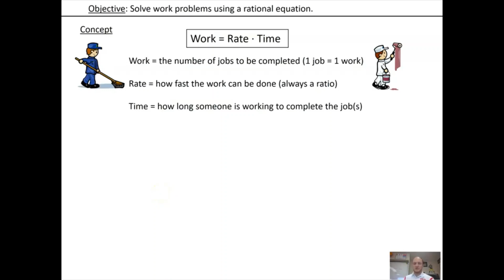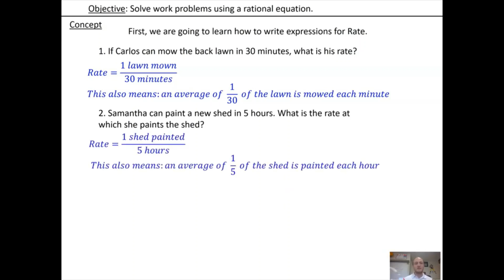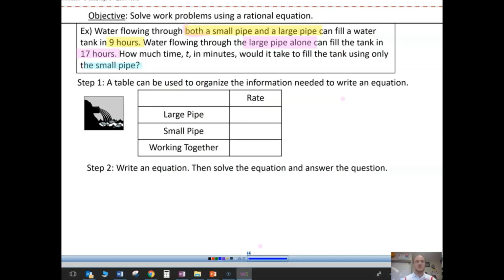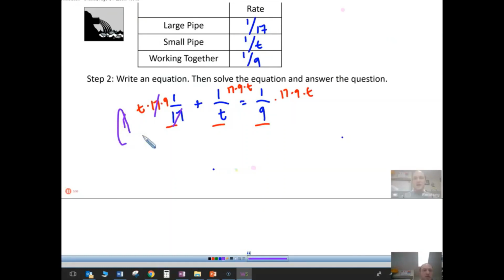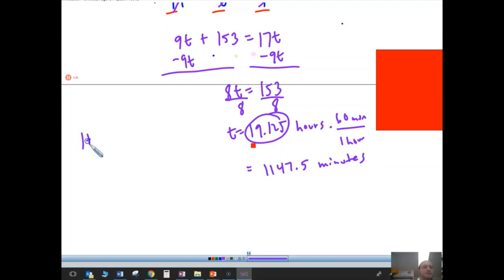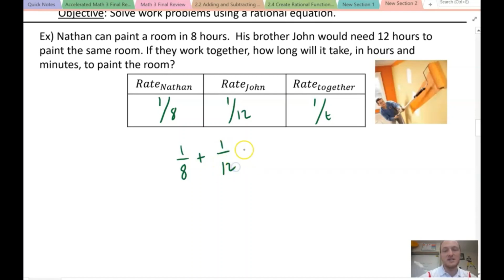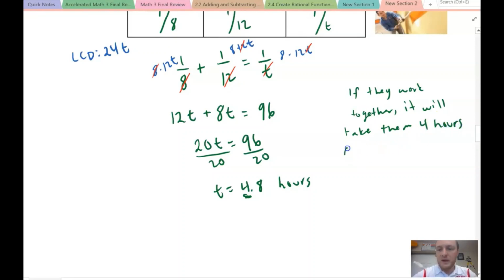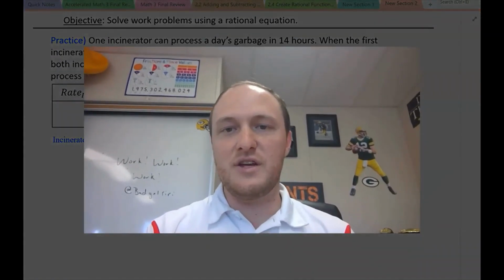Accelerated Math 3| 3B-4 Rational Equations in Context Work